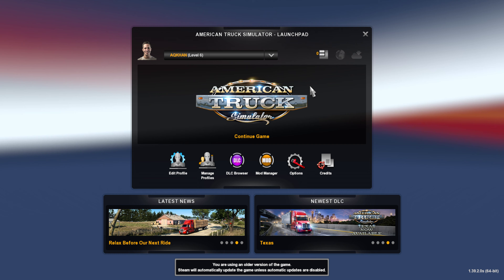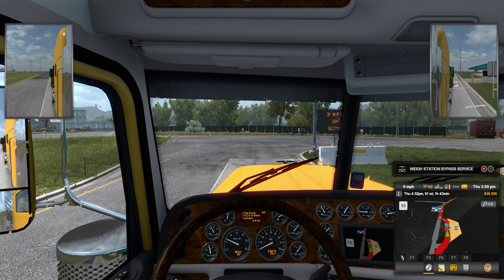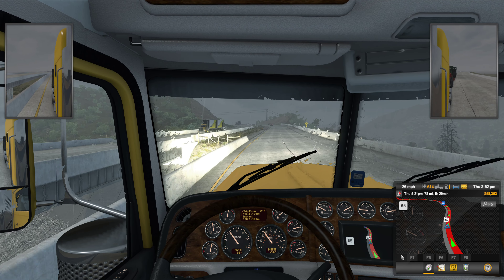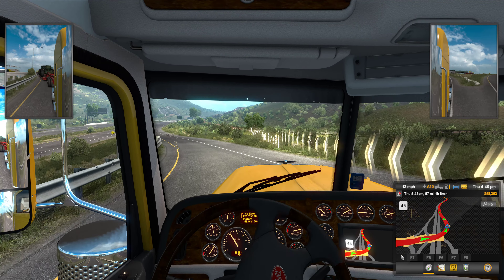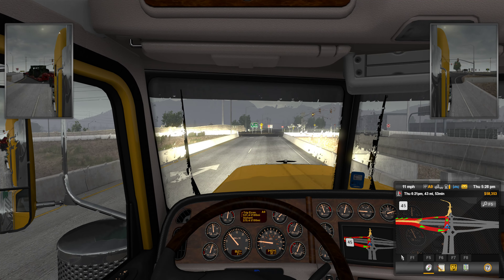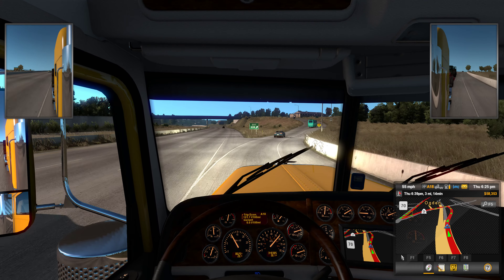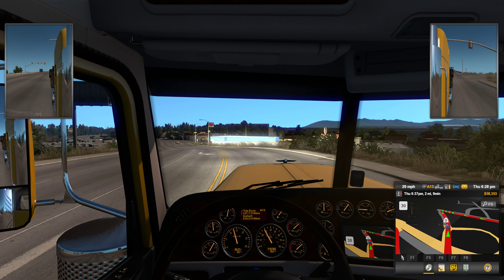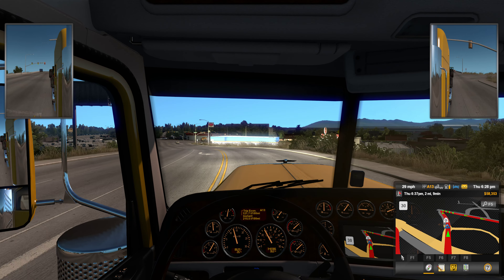Playing American Truck simulator || Euro Truck simulator expert